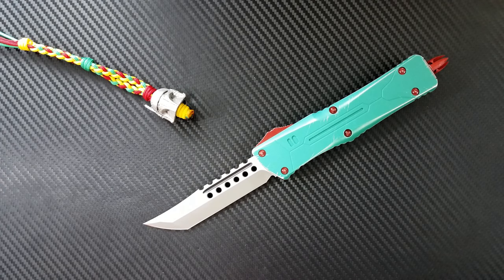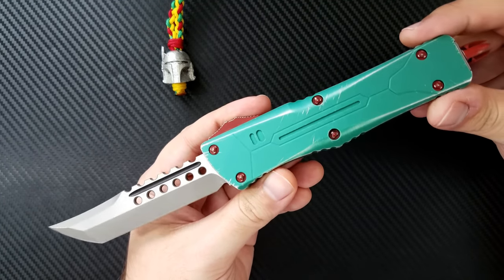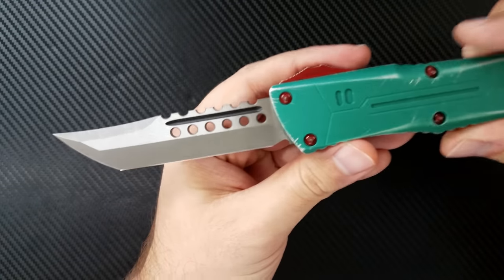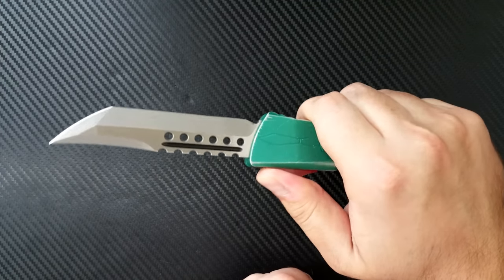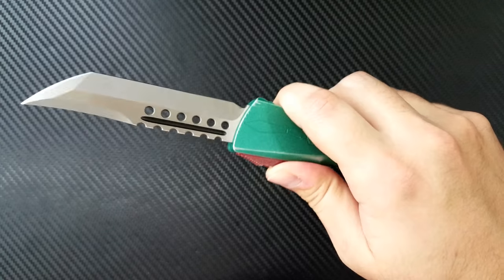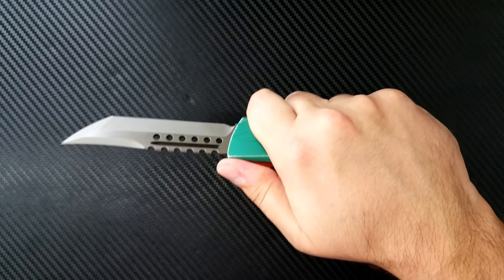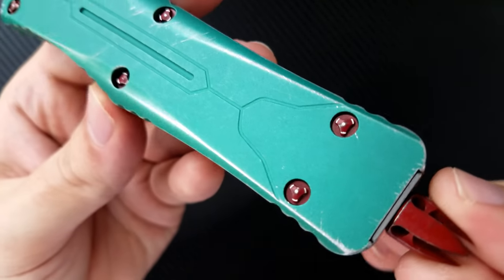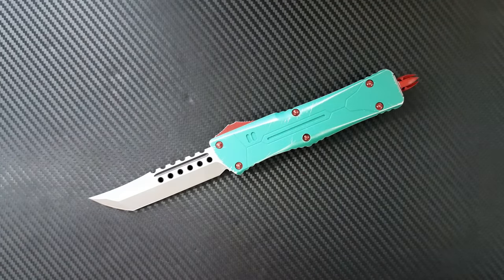Microtech Combat Troodon Bounty Hunter Final Diagnosis -- A "Fett"ish Knife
ADDENDUM:  There are some sound and video glitches during the videos, and I apologize.  Don't know where it came from and no longer have the knife to fix the video!

My final thoughts on the Mictorech Combat Troodon Bounty Hunter.  A very cool knife that is nearly impossible, even harmful to carry!  What do you think?